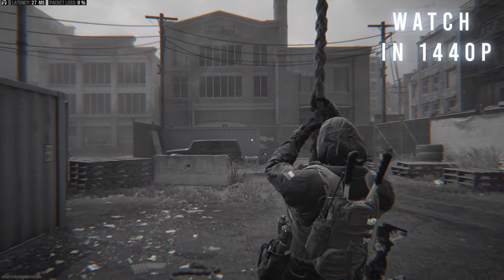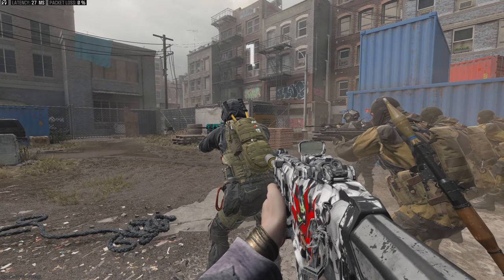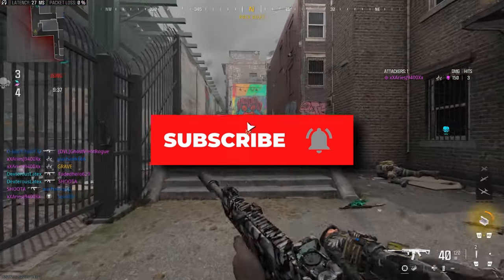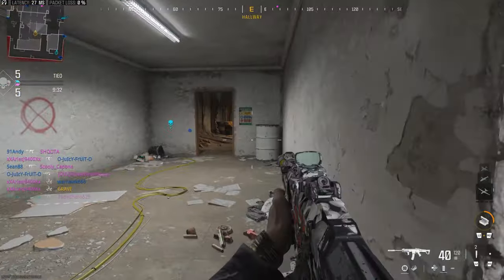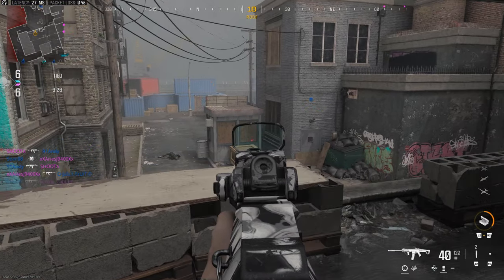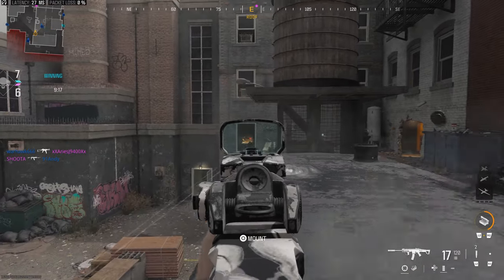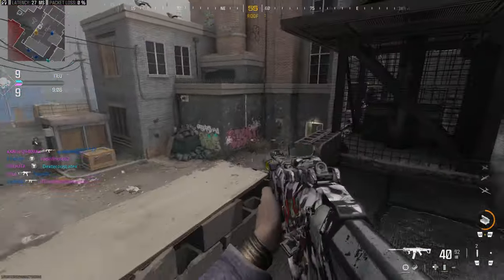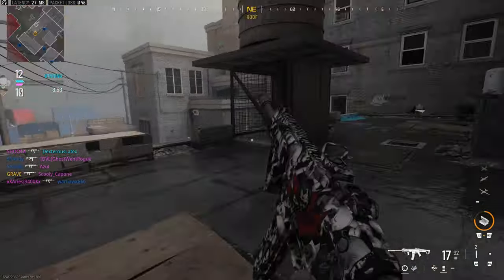🥸Riot Shield Nerfed! | Modern Warfare 3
Sledgehammer finally will be nerfing the riot shield after lots of community feed back.